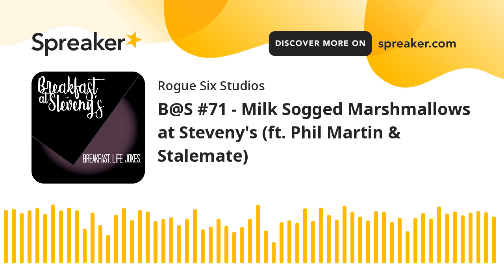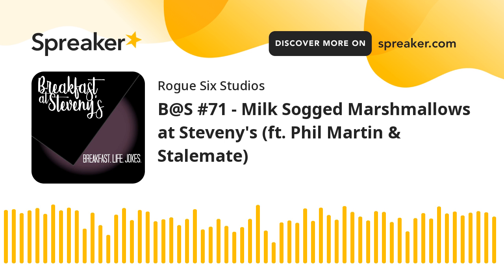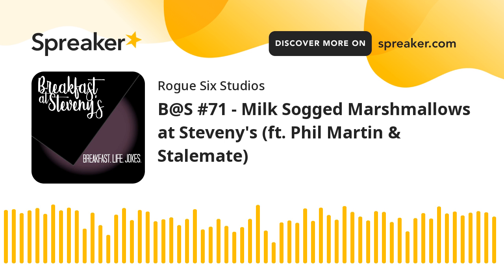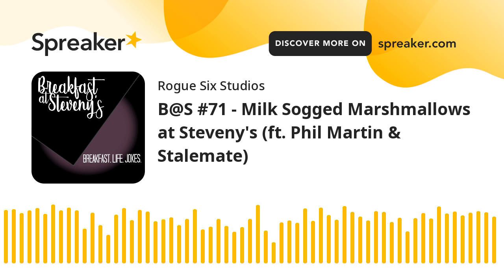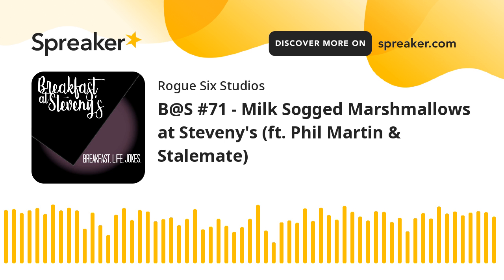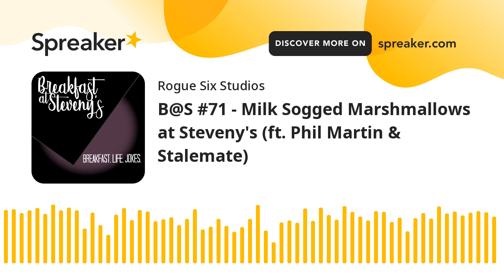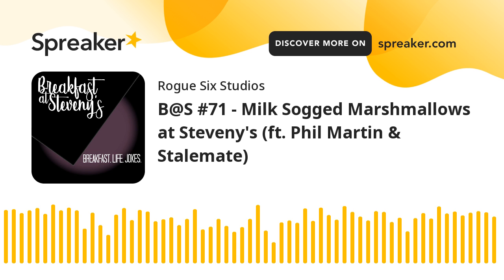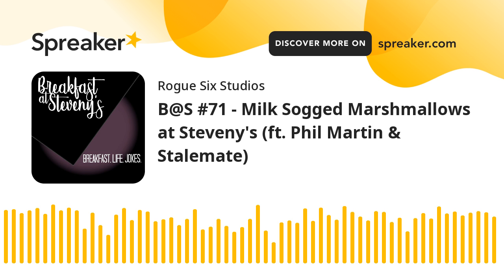B@S #71 - Milk Sogged Marshmallows at Steveny's (ft. Phil Martin & Stalemate) (part 3 of 7)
This episodes includes:
-Phil Martin & Stalemate
-Cereal preferences
-French Toast
-Marvel Trivia
-Jeopardy
-David Gilmour's Girls

New episodes of Breakfast at Steveny's are released every Monday at 4 AM.